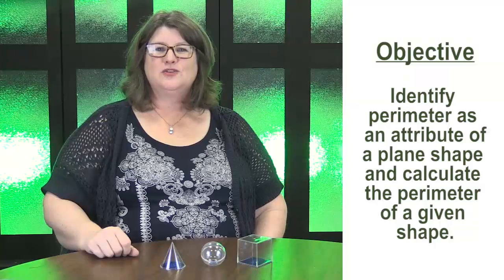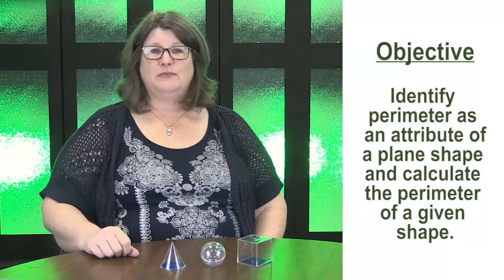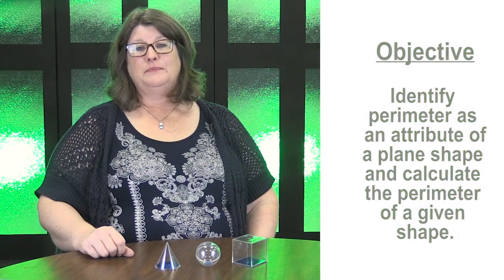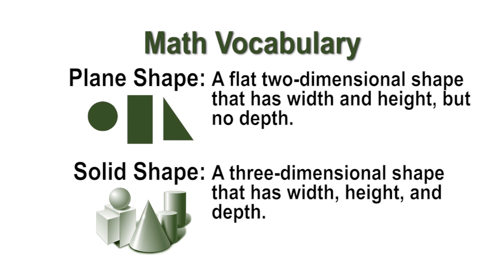8.13 - Perimeter as an Attribute